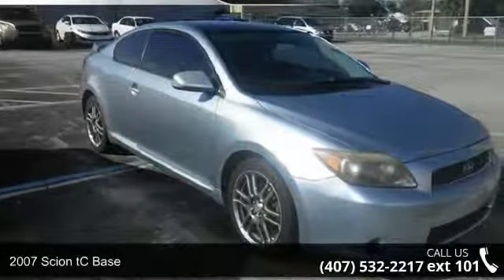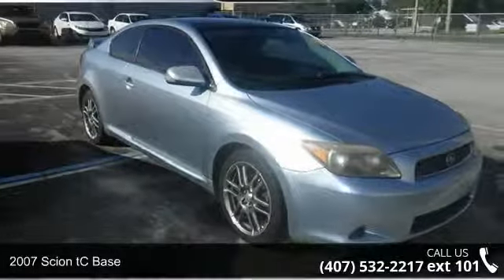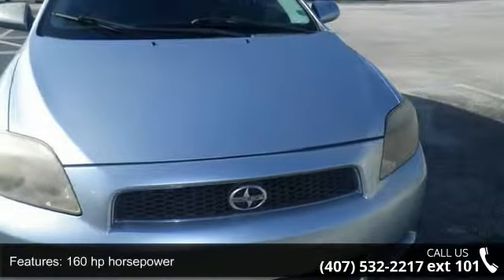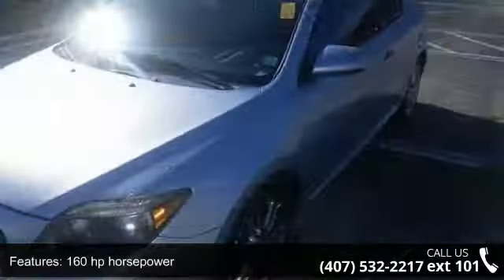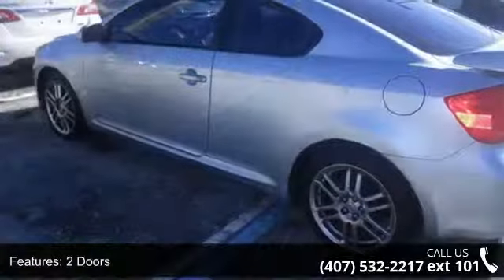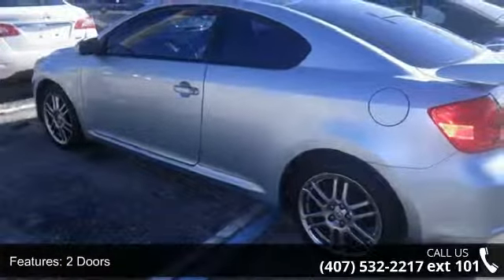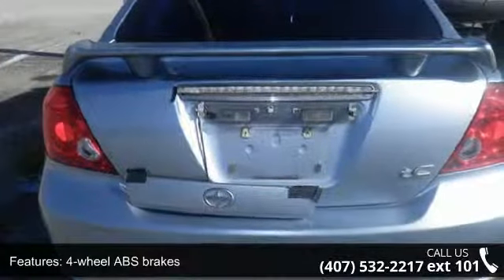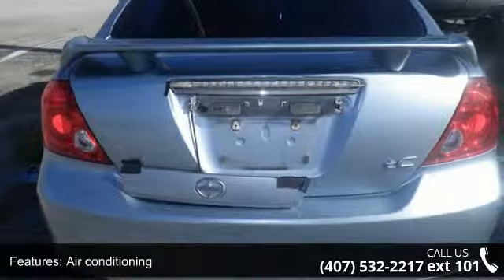2007 Scion tC Base - Orlando KIA West - Orlando, FL 32808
Orlando Kia West's Public Before Auction is a select offering of used vehicles that have traditionally been sold at auction to independent dealers and small used car lots. These are vehicles that fall outside of Greenway's Automotive Groups's used car guidelines. They are generally higher mileage, older, lower-priced vehicles that are perhaps ""flawed"" in some way. Some general guidelines for a wholesale vehicle: -They will have to under go a basic safety inspection before being sold and may have so repairs needed -They all come with a vehicle condition report and we encourage you to take a look at it. -They are sold WITHOUT a warranty -They are sold 100% AS-IS without any warranty coverage -They are offered for a LIMITED time only -They are sold with our ""BEST PRICE"" posted online. There is NO negotiation.